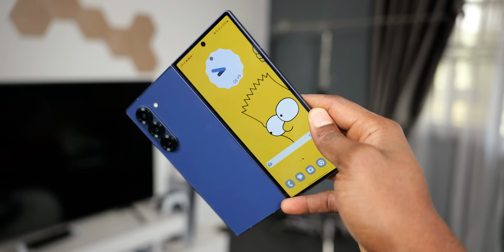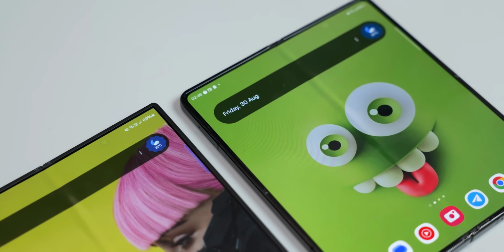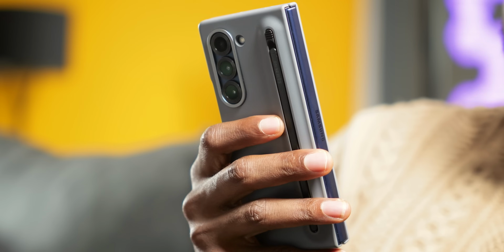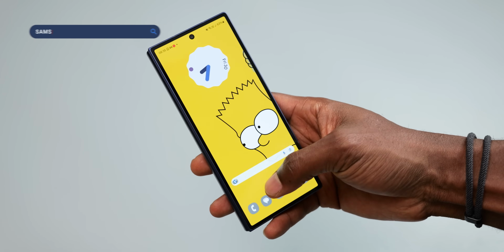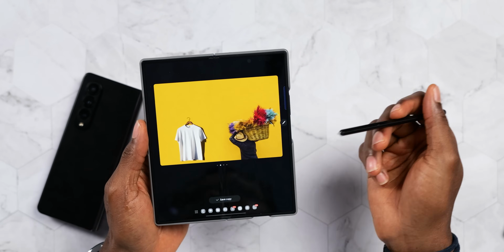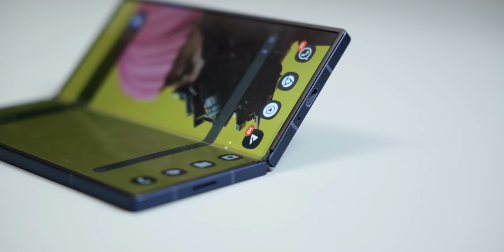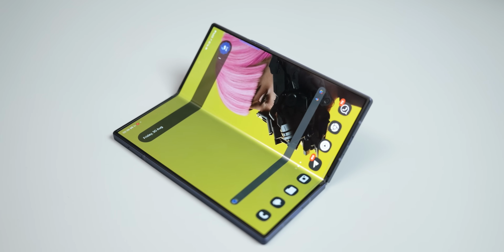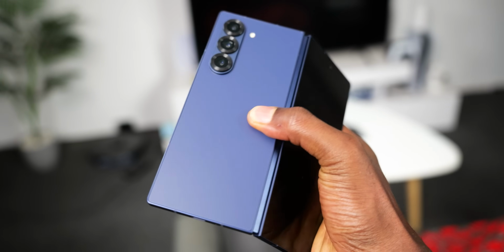Samsung Galaxy Z Fold 6 Review - One Month Later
Reviewing the Samsung Galaxy Z Fold6 after the hype.